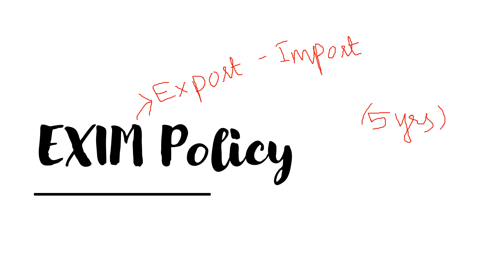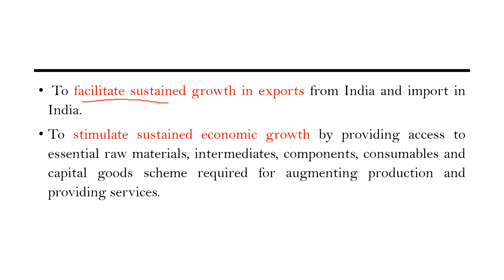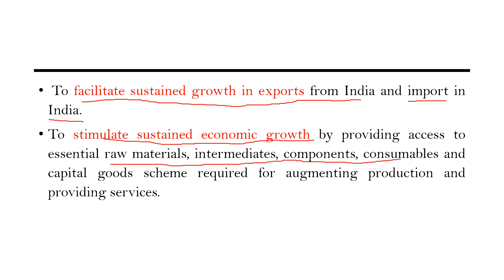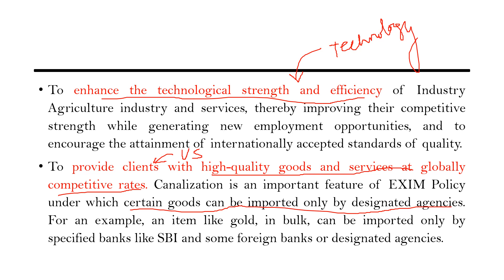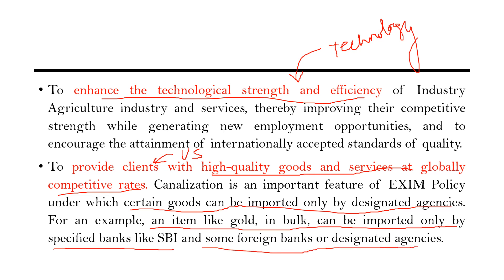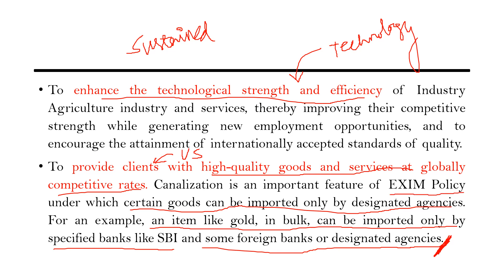EXIM policy (Export-Import Policy) & it's objectives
This video explains about the EXIM policy (Export-Import policy) of a country with its general objectives. This will be useful for B.Sc. Ag. Students.